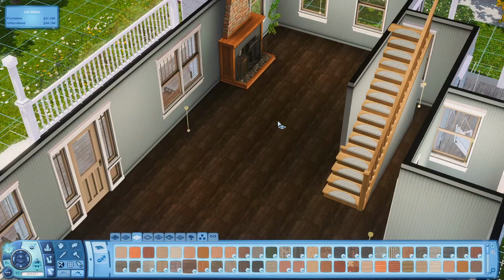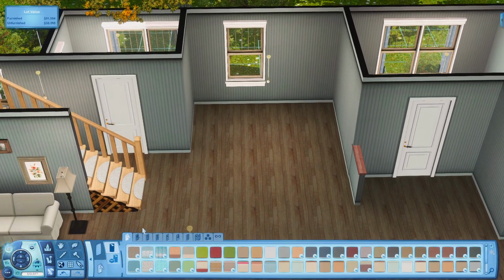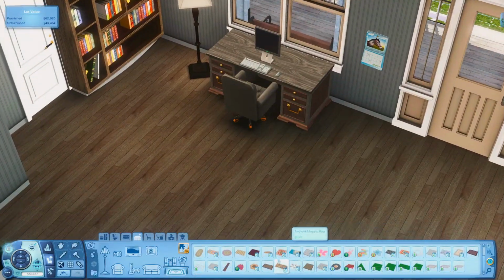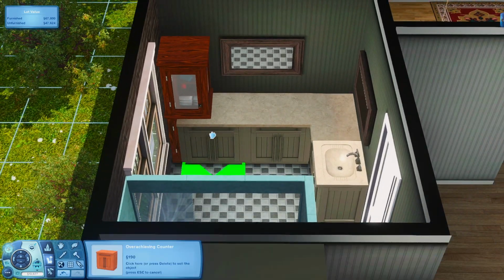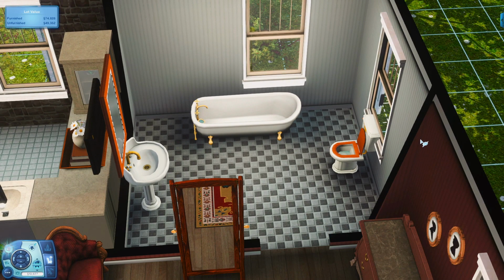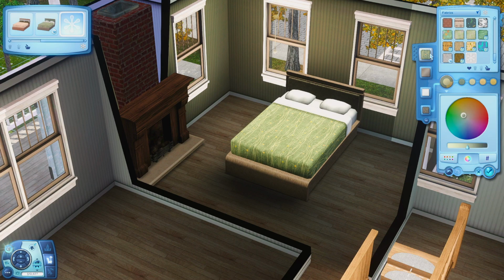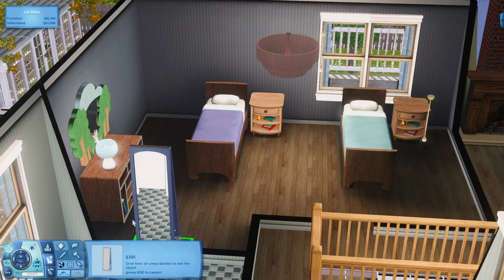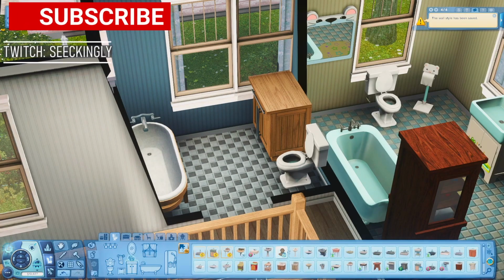I FURNISHED THE PERFECT FAMILY HOME! The Sims 3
Today I'm attempting to furnish The Red Lily a family home in Rosewood Park, a custom world in the Sims 3.